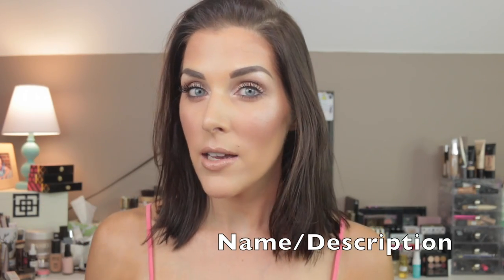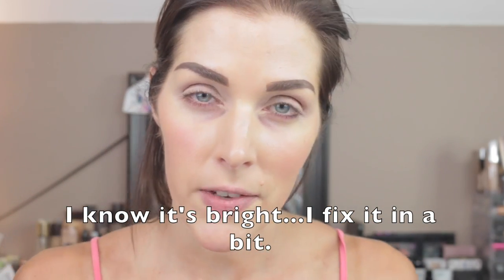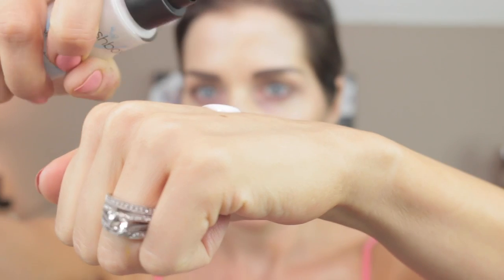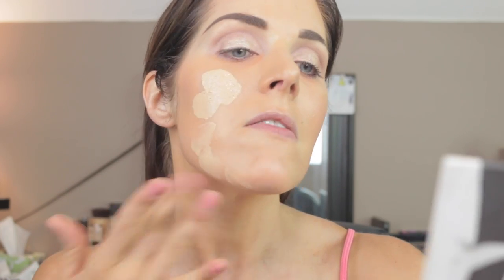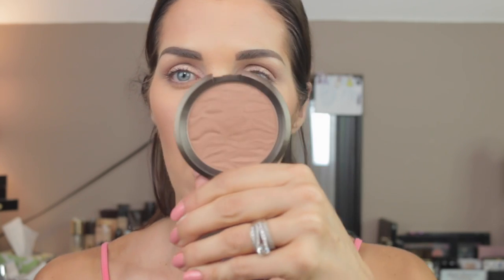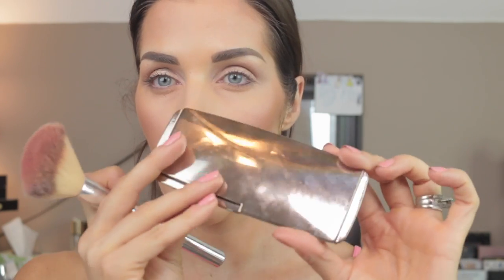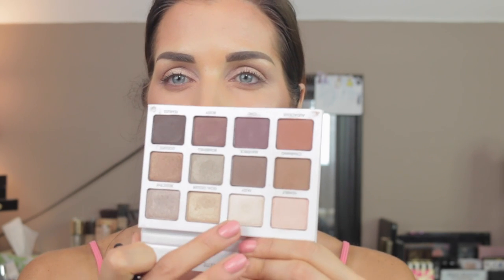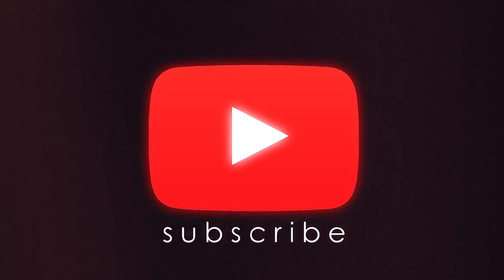4th of July GRWM | Bronze and Glowy | Mandy Davis MUA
I knew I wanted to do a bronzy look for the 4th of July so I thought I would film myself getting ready. Love y'all, and hope you enjoy the video!

My favorite self tanner this summer

Makeup I Am Wearing:

Smashbox Primer Water
Smashbox Primerizer
Sephora Corrector
IT Cosmetics CC Bronzer
Bobbi Brown Skin Foundation
Charlotte Tilbury Retoucher
NARS Crystal Powder
Smashbox L.A. Lights Venice Beach Bronze: Discontinued
Cover FX Perfect Setting Powder
Becca Bronzer “Bronzed Bondi”
Hourglass Strobe Lighting Blushes
NARS Banc de Sable Palette

Person Identity Palette: Sold out. :(
Chanel Le Volume de Chanel Mascara

MAC Cherish
NARS Gloss “Golddigger”: Can't find. :(

My Camera:
Canon 70D

My Lighting: